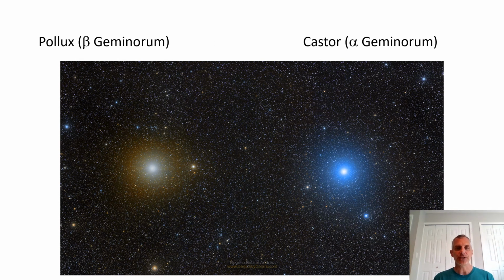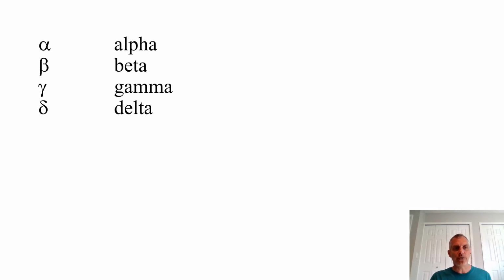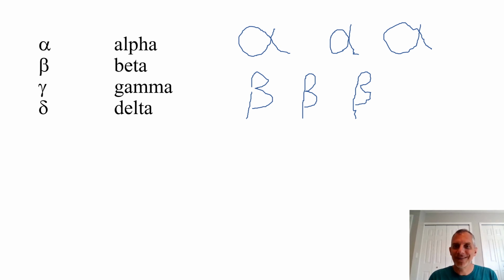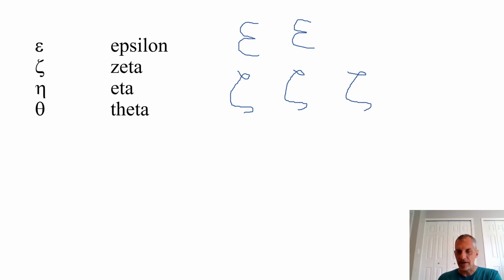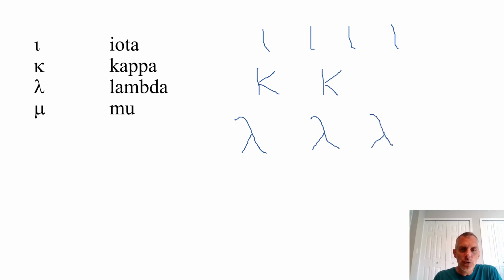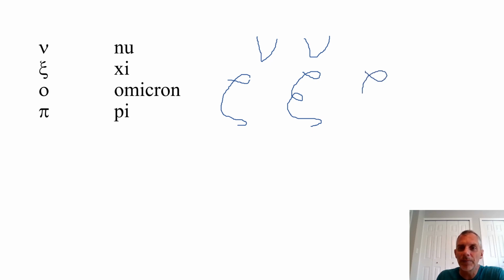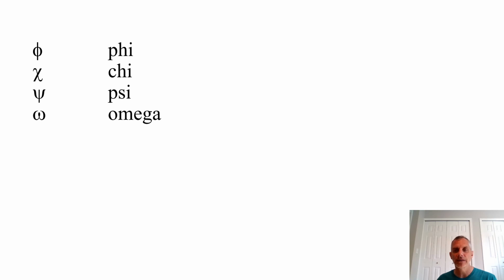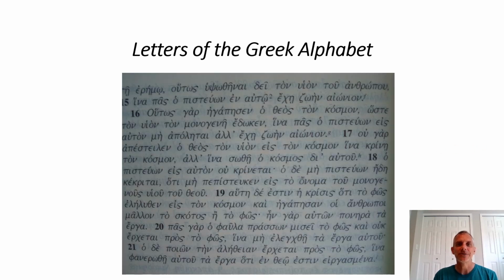Letters of the Greek Alphabet